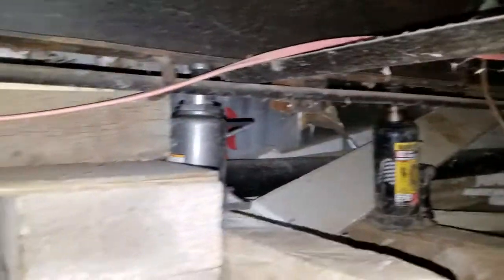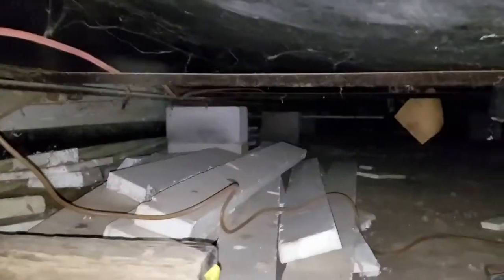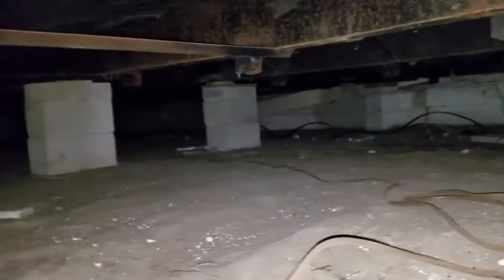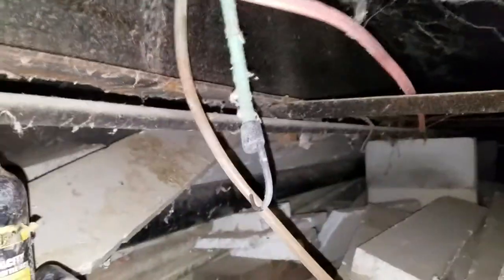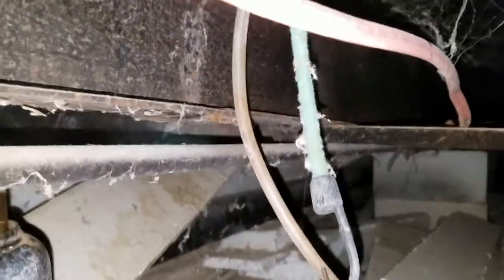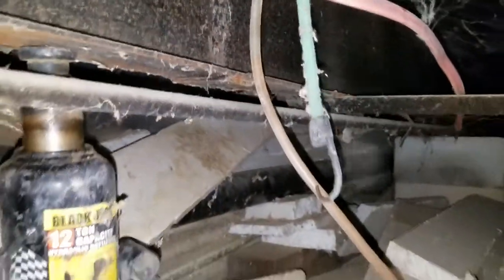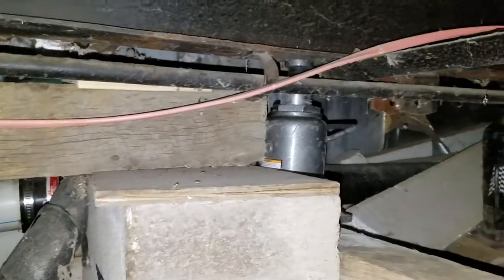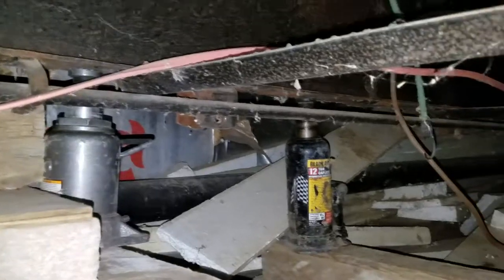Mobile Home Leveling in Brush, Colorado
Mobile Home Leveling and Foundation Repair